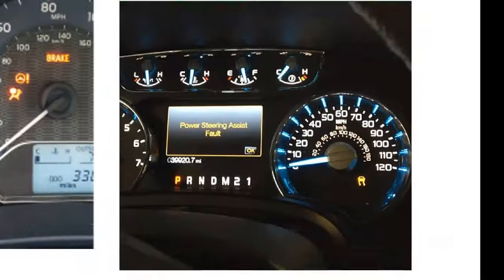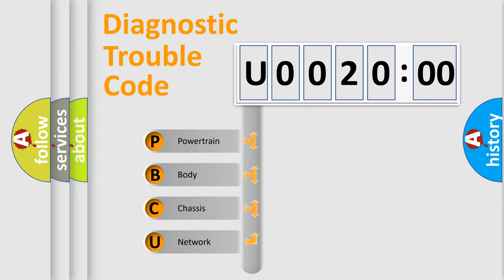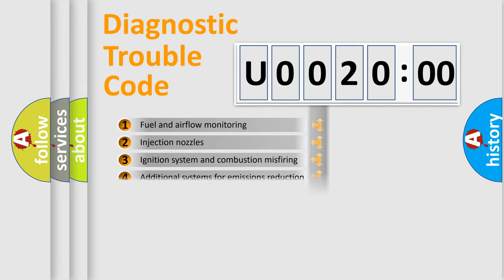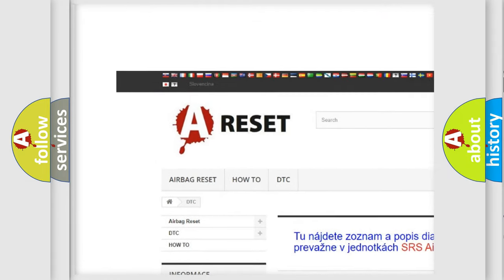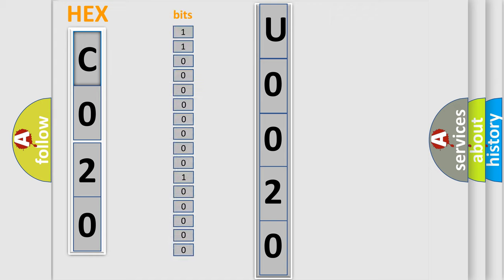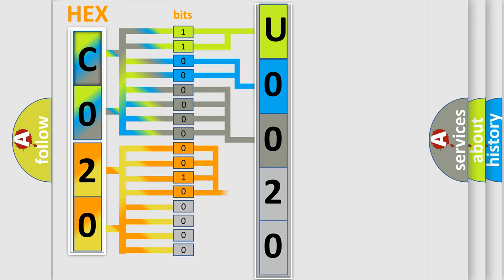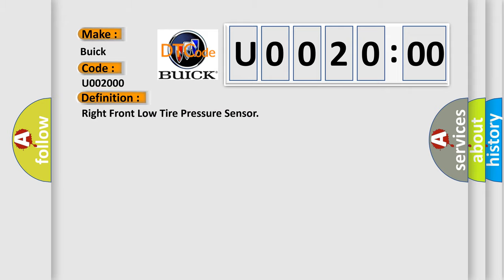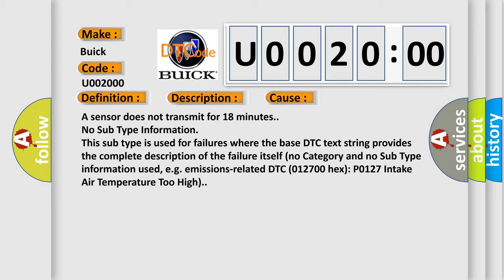DTC Buick U0020-00 Short Explanation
Contents:
0:21 Basic DTC analysis according to OBD2 protocol standard.
1:48 Insight into programming
2:58 A diagnostically understandable description of the Diagnostic Trouble Code
3:05 Basic error definition

Make:
Buick
Code:
U0020 00
Definition:
Right Front Low Tire Pressure Sensor
Description:
Cause:
A sensor does not transmit for 18 minutes.